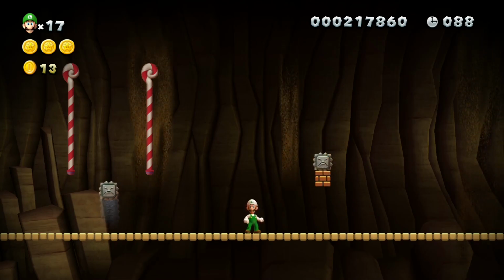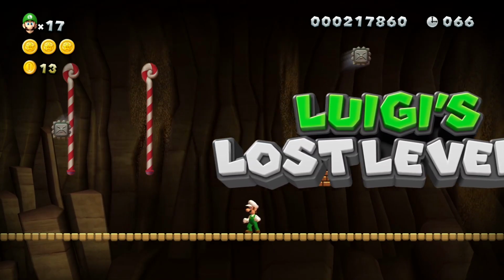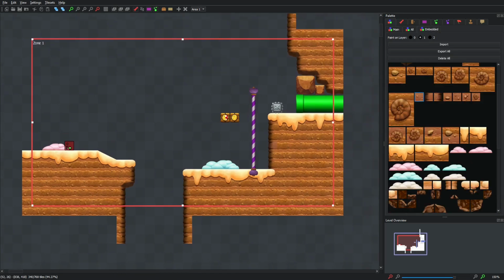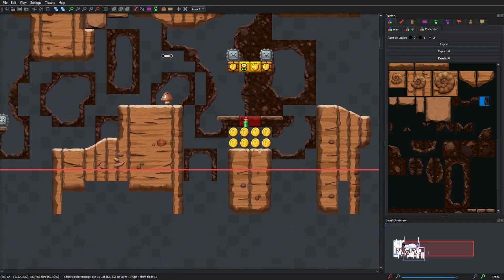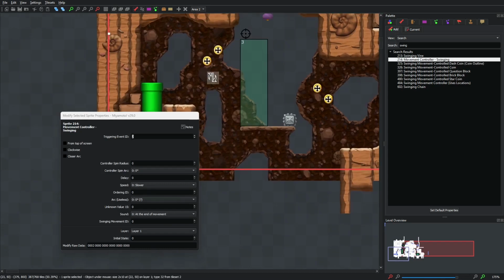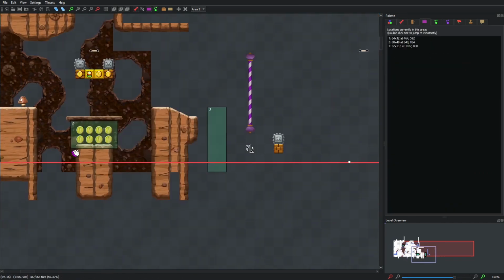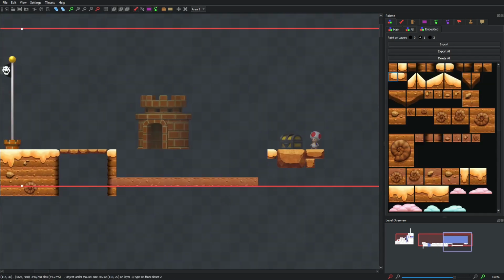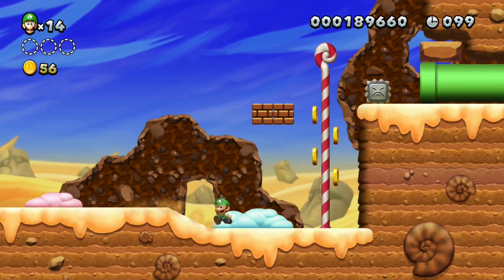Candy Tumble Cavern - Making a New Super Luigi U Stage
Candy Tumble Cavern is a New Super Luigi U level I recently made which will be 2-3 of Luigi's Lost Levels. The level uses the unconventional combination of thwimps and climbable poles in a desert underground level, but I think I managed to tie everything together nicely.
On this channel I mainly make videos on modding Mario games such as New Super Mario Bros. U or Mario Kart 8 Deluxe and related topics.